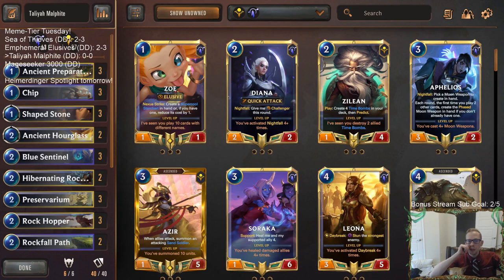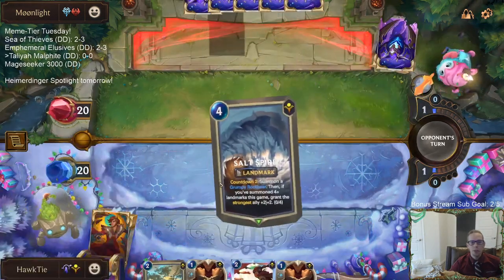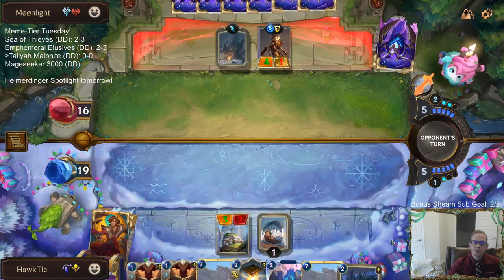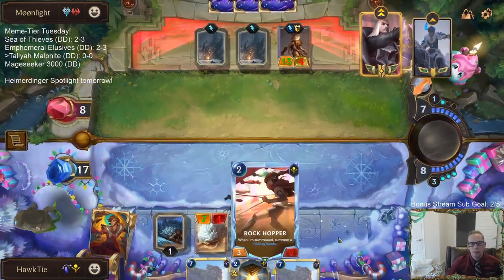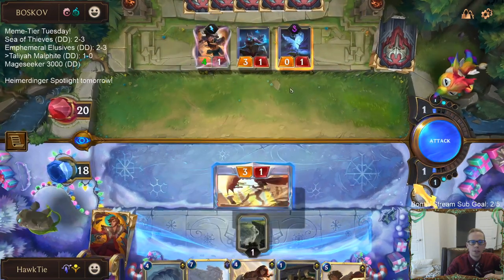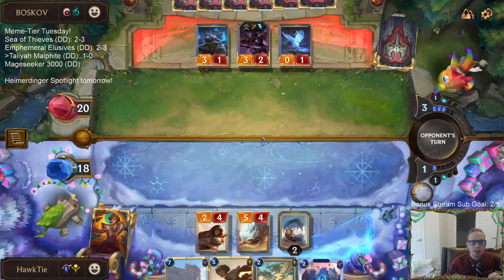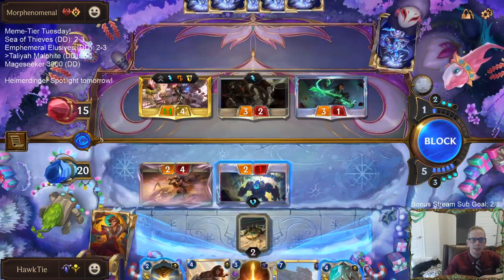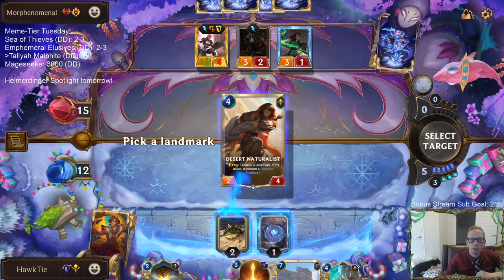Taliyah Malphite: Let's put these rocks into motion | Legends of Runeterra LoR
Legends of Runeterra Taliyah Malphite
Code:
CEBAMBAHBUOCMKKJLUBQICIEAUEAGBAEA4MCUTCZAECASAIBAMERWAIBAQDTW
Champions: Taliyah, Malphite
Regions: Targon, Shurima

Intro 0:00
Match 1 v. Swain Sejuani 2:06
Match 2 v. Zed Hecarim 5:53
Match 3 v. Riven Vi 11:37
Match 4 v. Ezreal Kindred 18:02
Match 5 v. Thresh Nasus 25:26
Conclusion: 33:58